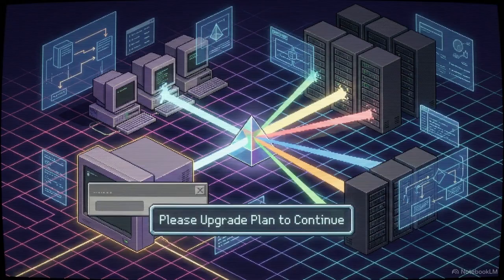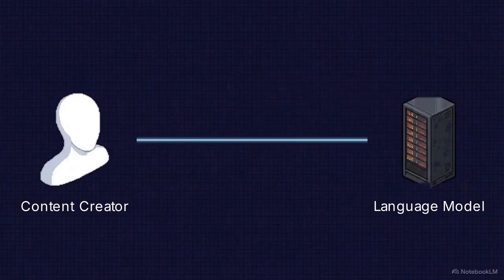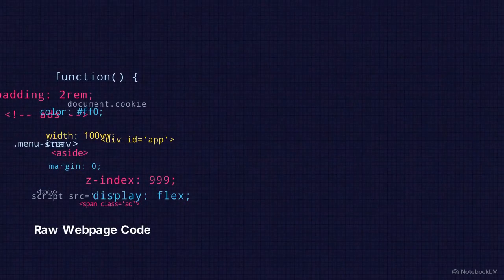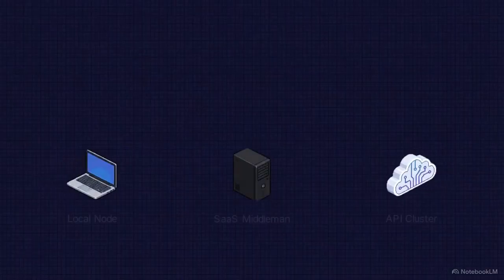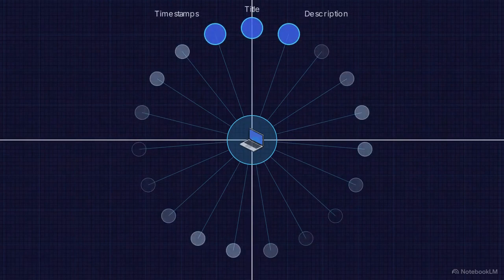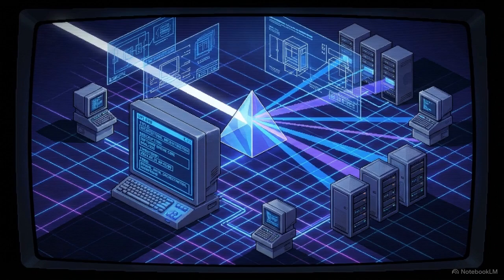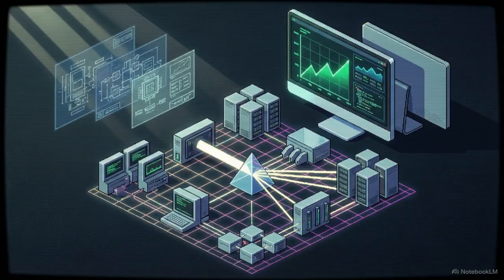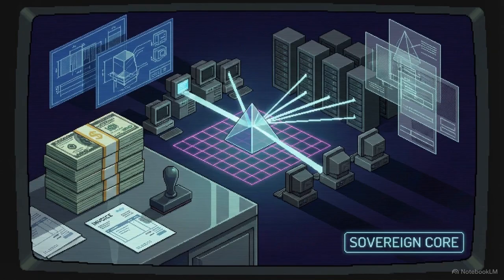The BYOK YouTube Workflow: Run VibeTube on Your Own API Keys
Run a complete YouTube production workflow on your own API keys. No SaaS markup, no monthly fees, no rate limits.

VibeTube AI is a native Windows desktop app using Bring Your Own Key (BYOK) architecture. It connects directly to Google Gemini and generates 19 production-ready assets in 45 seconds.

What you'll learn:
- The BYOK framework that kills SaaS markup
- How VibeTube generates 19 assets per video: SEO metadata, NotebookLM audio protocols, Luma/Runway cinematic directives, more
- Why local-first beats walled-garden SaaS for IP, latency, and cost
- The trade-offs: where local AI wins and where it still does not

For solo creators tired of paying agency or SaaS rates for what one local app can do.

- Google Gemini (BYOK)
- NotebookLM
- Luma / Runway